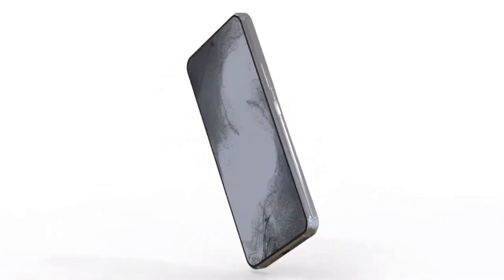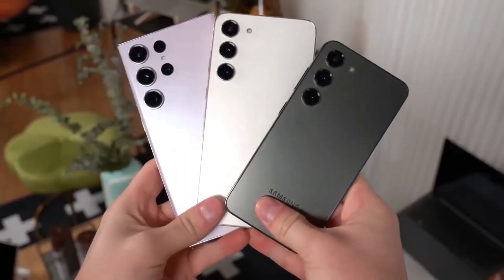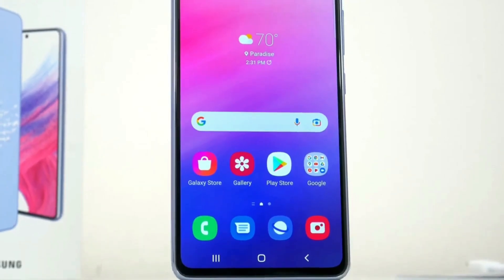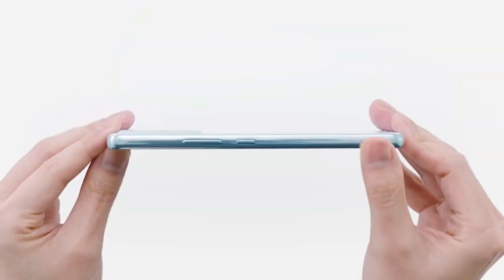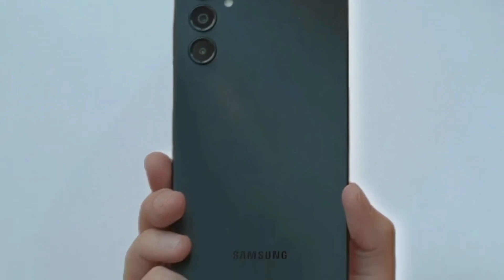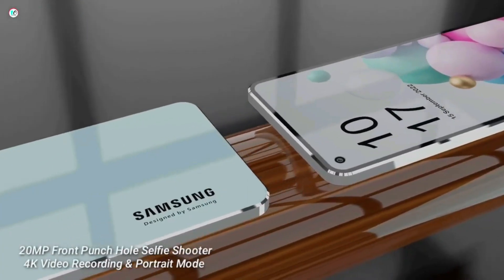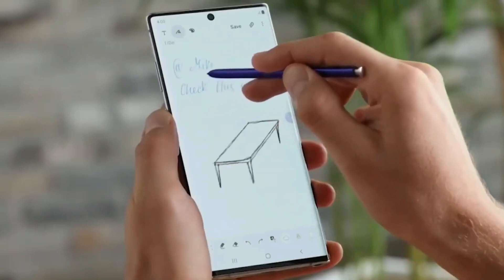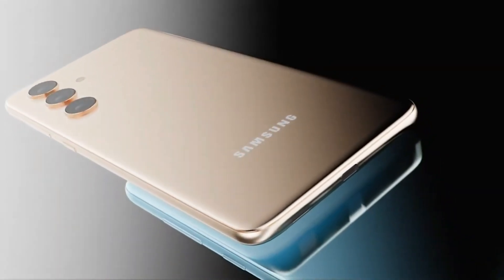Samsung Galaxy A54 5G - EVERYTHING SO FAR 🔥🔥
the Samsung Galaxy A54 is a great mid-range phone that comes with some impressive features. It has a 6.4-inch Super AMOLED panel with Full HD+ resolution, which provides excellent display quality for streaming content or playing games. The screen is also capable of displaying animations up to 120Hz, which is a nice touch for gamers. In terms of performance, the Galaxy A54 is equipped with up to 8GB of RAM and up to 256GB of storage, which is plenty of space for storing apps, photos, videos, and music. It also has a long-lasting 4500mAh battery that should last all day with moderate usage.